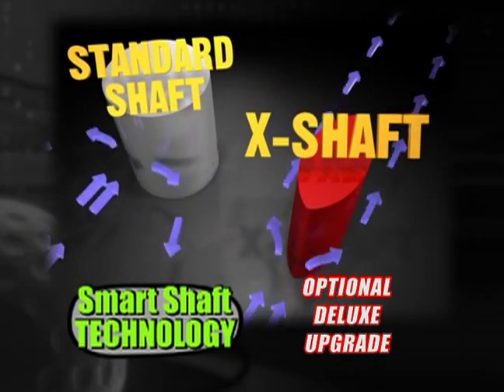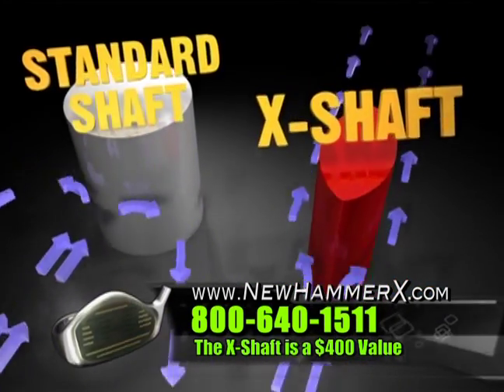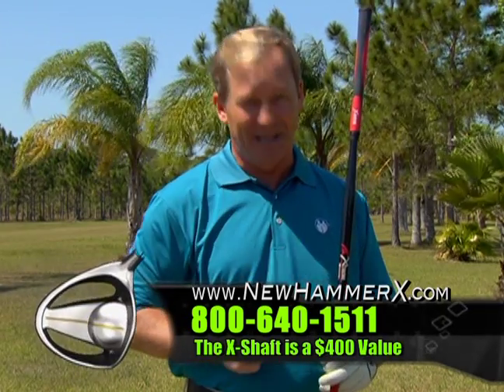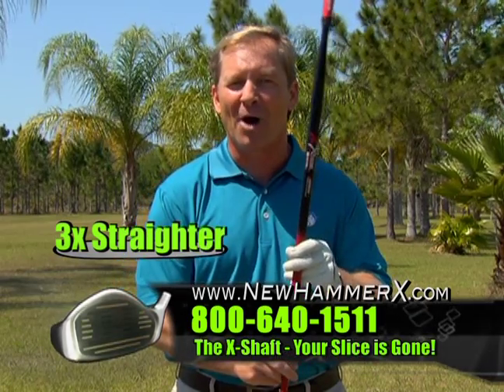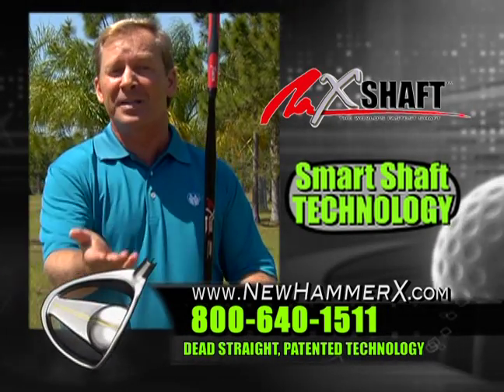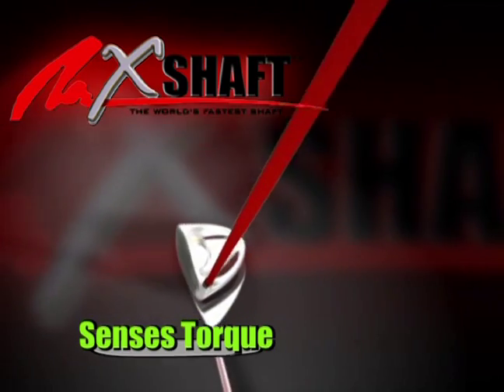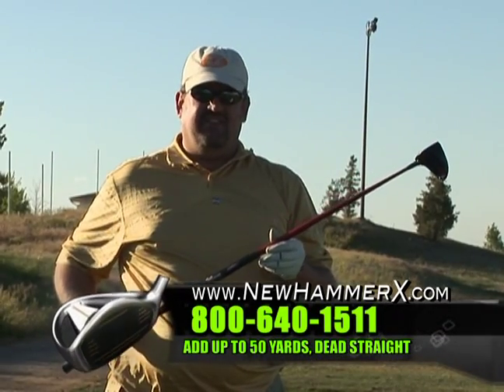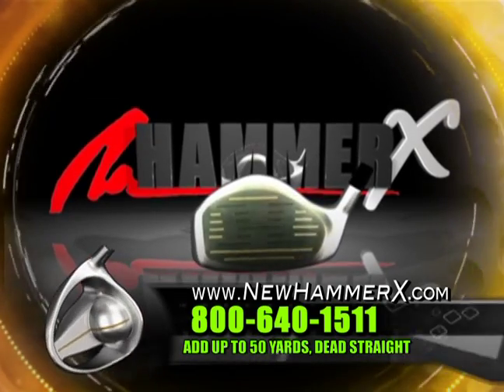Home of the Revolutionary X-Shaft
The patented X-Shaft is FLAT like a sword and cuts through the air like a knife!  The X-Shaft puts your drives on"Auto-Pilot" like a rudder.  If you slice the ball, the X-Shaft will eliminate your slice.  Your slice is GONE FOREVER!  The X-Shaft gives every golfer, young or old, the confidence of a 9-IRON in a DRIVER!  The X-Shaft does 3 things for you:  1. It is AERODYNAMIC, and cuts through the air minimizing DRAG giving you up to 20% more clubhead speed!  2. The X-Shaft is Dead Straight, there is no twisting like a round shaft.  3. The X-Shaft tracks the club head right into the ball.  It automatically aligns the head into the ball.  One shaft fits everyone - the X-Shaft  (with "SMART-SHAFT" TECHNOLOGY) adjusts automatically to YOUR swing!